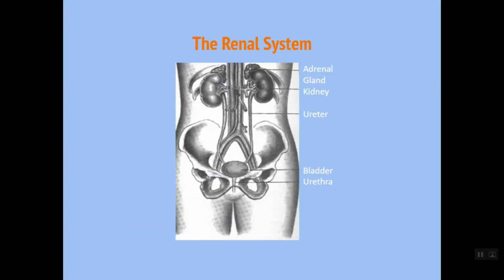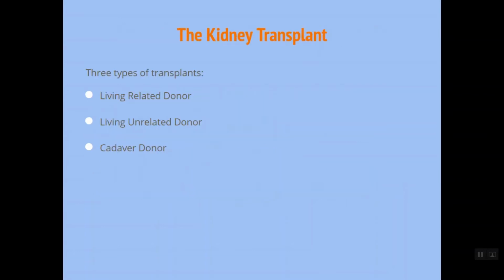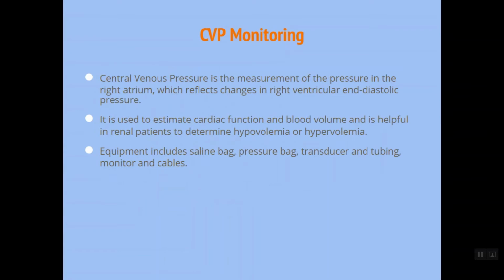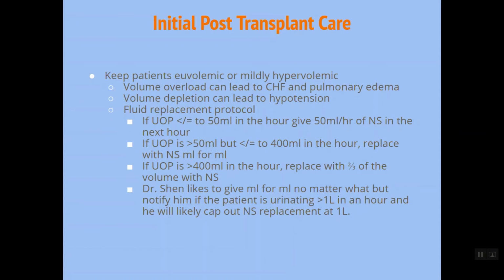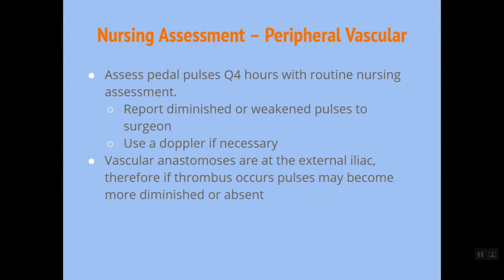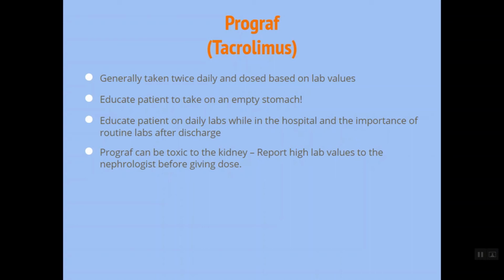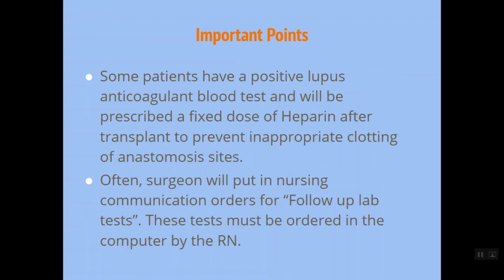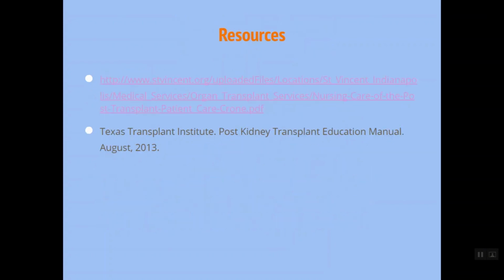Care of Post Op Kidney and Kidney Pancreas Transplant Recipients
This presentation was originally developed by Monica Mishaxhi and edited by Hannah Ellis and Anna Mendoza. Here is the link to the presentation for you follow along with and take notes.

Please note that cadaver donors are categorized between brain dead donors and DC donors. Please note also that when speaking about kidney transplants we are thereby inferring kidney transplant recipients and by no means intended on being disrespectful to or about recipients, their donors, or the transplant community.